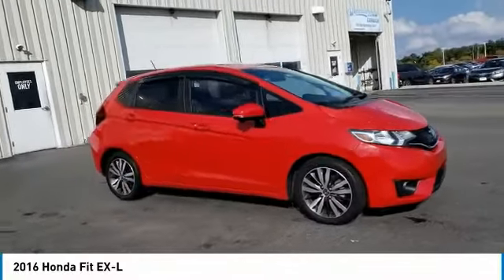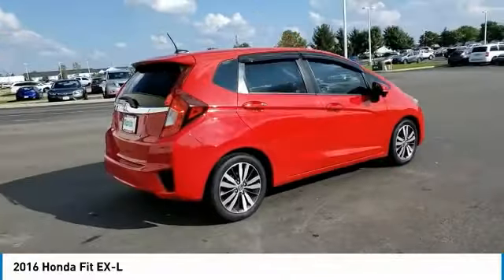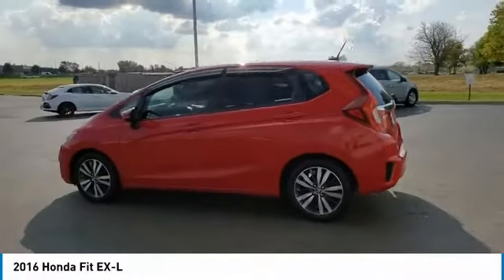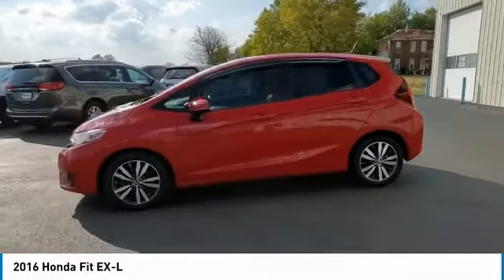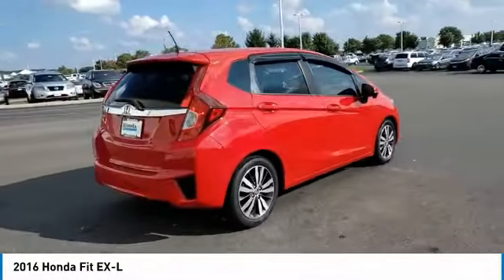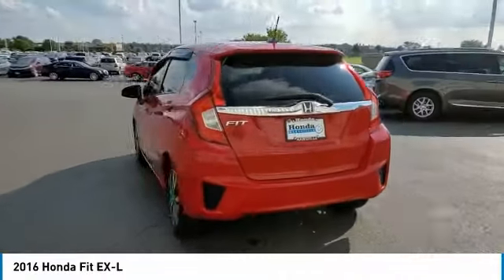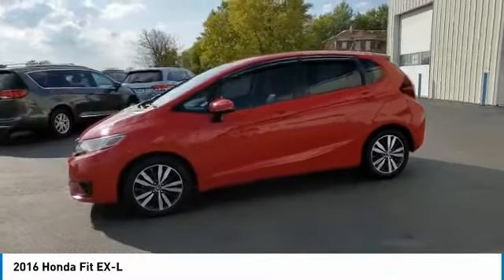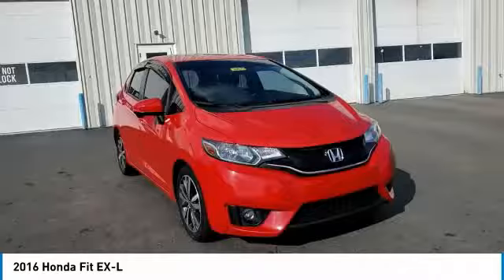2016 Honda Fit Marysville, Dublin, Delaware, Worthington, Marion, OH GS008823A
Milano Red Used 2016 Honda Fit available in Marysville, Ohio at
2016 HONDA FIT Marysville, OH
Stock# GS008823A

Honda Marysville
640 colemans Crossing Blvd

*DESIRABLE FEATURES:* NAVIGATION, BACKUP CAMERA, MOONROOF, HEATED SEATING, LEATHER, BLUETOOTH, ALLOY WHEELS, FOG LIGHTS, KEYLESS ENTRY.

*SERVICE & MAINTENANCE COMPLETED:* Stock# GS008823A FEATURES NO LESS THAN $1,565 IN PREVENTATIVE MAINTENANCE & SAFETY EQUIPMENT UPGRADES. Specifically this Honda Marysville 2016 Honda Fit reconditioning process Included: Mounted & Balanced 4 New Tires, Performed a Complete Inside & Out Vehicle Detail, Performed complete used car vehicle inspection, Performed a 4 Wheel Alignment, and Performed oil and filter change!

Of all the used cars for sale in Ohio this front wheel drive 2016 Honda Fit 5dr HB CVT EX-L w/Navi features an impressive 1.50 Engine with a Milano Red Exterior with a Black Leather Interior. With only 91,465 miles this 2016 Honda Fit is your best buy in Columbus, OH.

*TECHNOLOGY FEATURES:* This 2016 Honda Fit represents one of many of Honda Marysville used vehicles for sale in Columbus, OH and includes: Steering Wheel Audio Controls, Satellite Radio, Anti Theft System, Aftermarket Anti Theft System, Outside Temperature Gauge, Single-Disc CD Player

*STOCK# GS008823A* Honda Marysville has this 2016 Honda Fit 5dr HB CVT EX-L w/Navi ready for a quick sale today. Don't forget Honda Marysville will buy or trade for your car, truck, SUV, van, motorcycle and/or ATV!

Honda Marysville of Marysville, Dublin, Urbana, Lima, Delaware, Marion, OH. You can also visit us at, 640 Coleman's Blvd Marysville OH, 43040 to check it out in person!

*MECHANICAL FEATURES:* Scores 38.0 Highway MPG and 32.0 City MPG! This Honda Fit comes Factory equipped with an impressive 1.50 engine, an variable transmission. Other Installed Mechanical Features Include Power Windows, Heated Mirrors, Traction Control, Power Mirrors, Cruise Control, Tire Pressure Monitoring System, Telescoping Wheel, Rear Window Wiper, Power Steering, Tachometer, Trip Computer

*INTERIOR OPTIONS:* Marysville, Dublin, Urbana, Lima, Delaware, Marion, OH used car shoppers are lighting up the phones at our Marysville, OH dealership over these interior options: Power Moonroof, Air Conditioning, Bucket Seats, Illuminated entry, Vanity Mirrors, Split Folding Rear Seat, Tilt Steering Wheel, Rear Window Defroster, Center Arm Rest, Reading Light(s)

*SAFETY OPTIONS:* If you're making a cross-town Columbus commute from Worthington to Grove City, you'll enjoy peace of mind with the following safety equipment options: Back-Up Camera, Electronic Stability Control, Integrated Turn Signal Mirrors, Brake Assist, Overhead airbag, Anti-Lock Brakes, Dual Air Bags, Occupant sensing airbag, Front Side Air Bags, Passenger Air Bag Sensor

*Used Cars Columbus Ohio:* with over 438 Honda used cars for sale at our Columbus, OH Honda dealership. Honda Marysville has the used cars Columbus, Ohio shoppers trust for safety, reliability and service. This week you'll select from one of the 8 Honda Fit crossovers like this Milano Red 2016 Honda Fit 5dr HB CVT EX-L w/Navi that we have in stock!